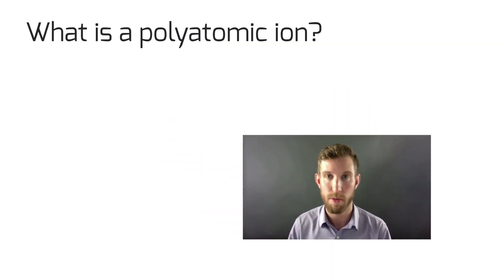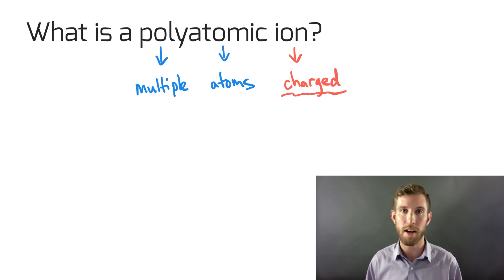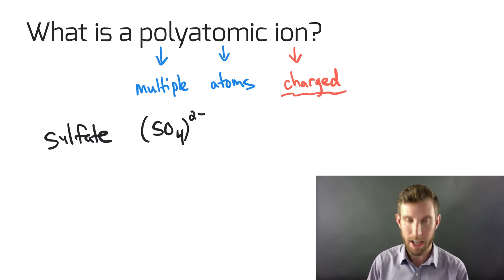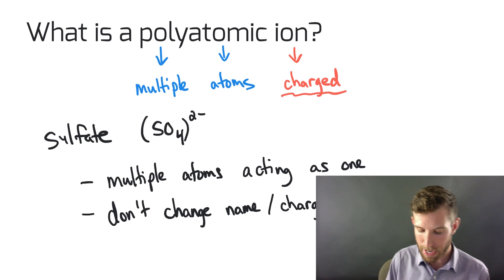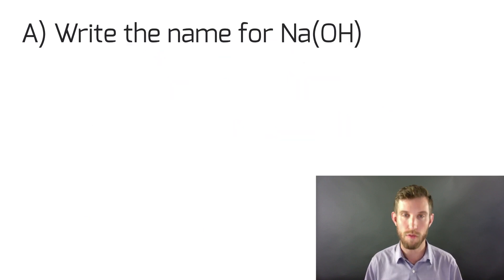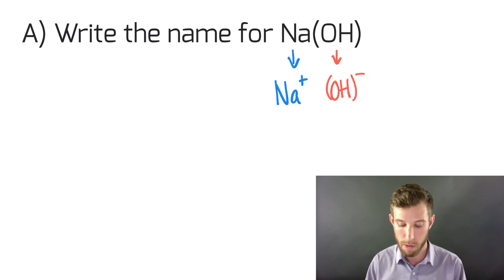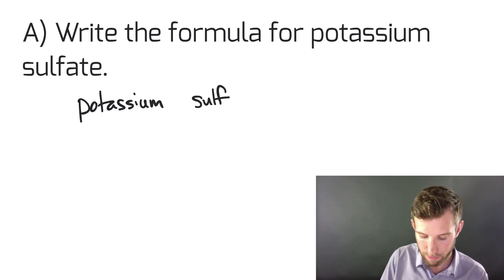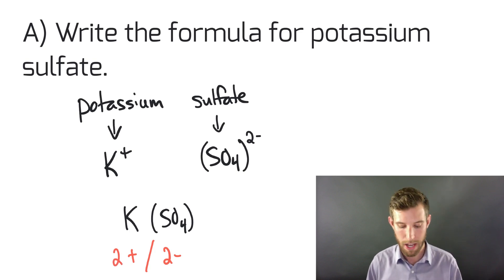What are Polyatomic Ions? (Polyatomic Ions Examples)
What are Polyatomic Ions? (Polyatomic Ions Examples) - In this video, I give a brief introduction to polyatomic ions, explain how they are used a show you an example of how to name polyatomic compounds and formula writing for polyatomic compounds.

Polyatomic ions
polyatomic ion
what are polyatomic ions
what is a polyatomic ion
polyatomic ion example
polyatomic ion examples
polyatomic ion compound
polyatomic ion compounds
polyatomic ion examples
polyatomic ions examples
potassium sulfate
k2SO4
sodium hydroxide
NaOH
chemistry
high school chemistry
science 10